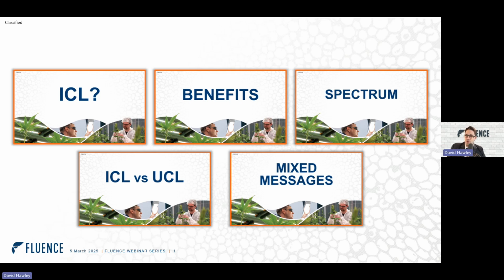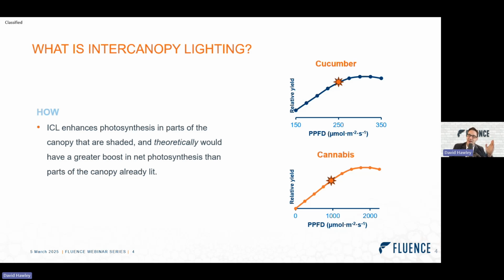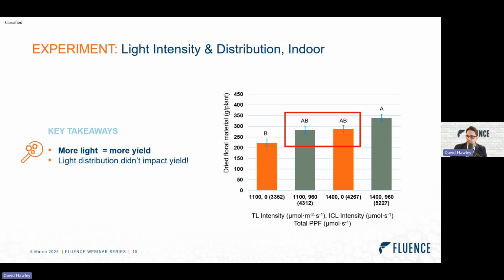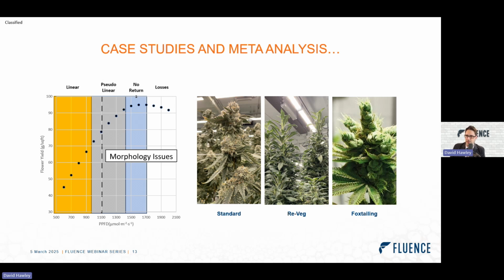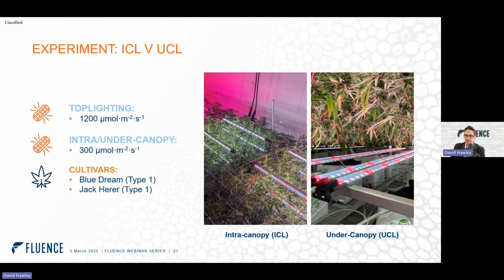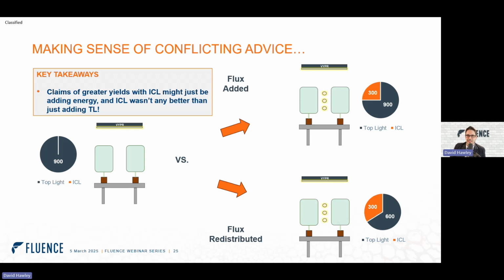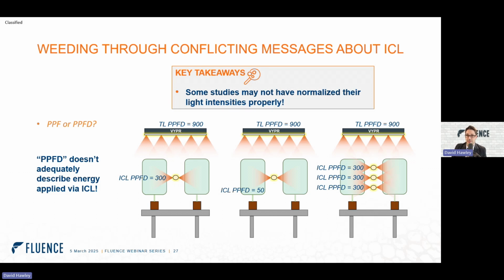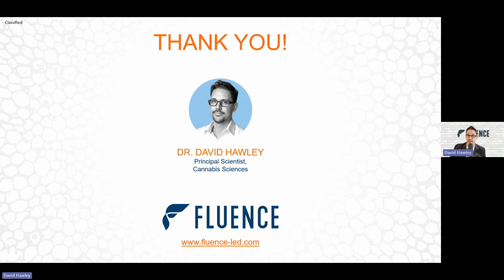Maximizing Cannabis Yield w/ Intercanopy Lighting | Fluence Webinars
As a Principal Scientist at Fluence, Dr. David Hawley has spent years studying how lighting impacts plant growth, particularly in cannabis cultivation. One of the most common questions he gets from growers is about intercanopy and subcanopy lighting—two strategies that promise to optimize yields and improve bud quality. However, there’s a lot of confusion surrounding these techniques.

In this webinar, the Fluence Research Team will break down what these lighting methods really mean, the common misconceptions, and when they might (or might not) be the right solution for your grow operation.

Timestamps:
00:00 Introductions
04:05 What is Intercanopy Lighting?
08:37 Benefits of ICL
18:00 Spectrums
20:20 ICL vs UCL
33:16 Fluence Research Team Q&A